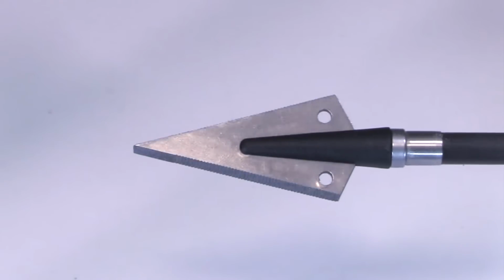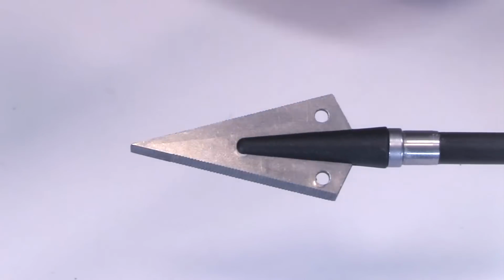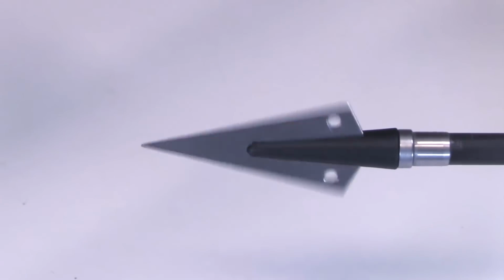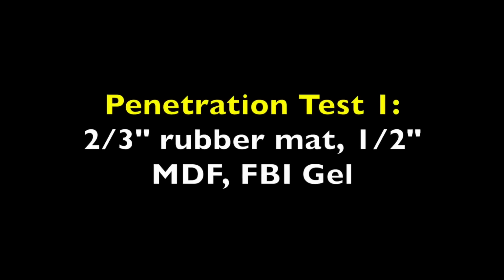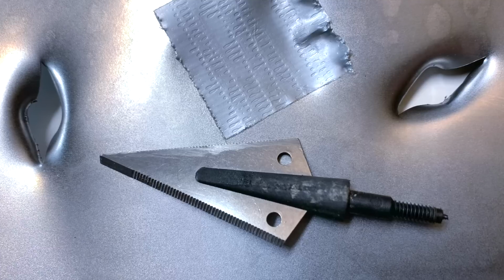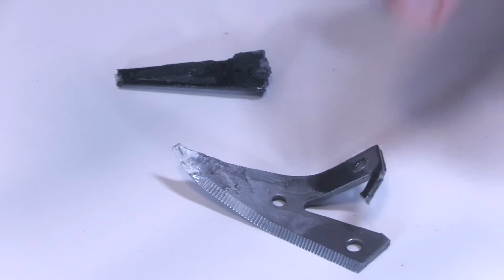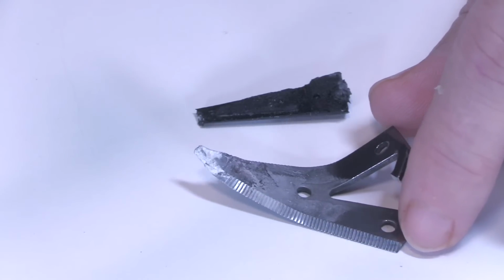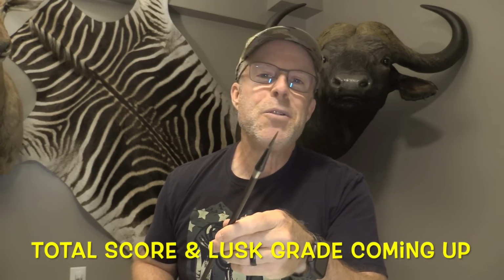COLD STEEL CHEAP SHOT "BONE SAW" Broadhead Test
This is a test of the 125 gr, Bone Saw by Cold Steel.

Here is summary of my 2022 Testing Procedure & Scoring w/ the scores of the Bone Saw posted in parentheses as well.

Total Bone Saw 125gr  Score: 71.85 = 7 Golden Arrows

1. Flight Forgiveness (20%, 15 pts)
    This is not just a test of how heads fly out of my bow, as it was in the past. With a well tuned bow, properly built arrows & good form, almost every head flies well. That's why in the past most heads got a flight score of 9 or 10. But that doesn't help those who may not have perfectly tuned bows/arrows/good form. So now I am gauging Flight Forgiveness. This is based on how the head flies for me, how well it spins, how "sensitive" the flight is to imperfections, & the exposed surface area of the blades. The max score of a Mech is 20 & the max score of a Fixed is 16. The Bone Saw got 15 pts.

2. Cut Size (20%, 8.17 pts)
    The more tissue being cut, the more lethal the head, all else equal. The entrance cut, total cut, & width of the cut (a crucial variable for bloodletting) are all scored:
     The entrance cut size is compared to a standard of 2.5" then that fraction is weighted to 7% of the score. (.95”/2.5 X7 = 2.66 pts)
     The max cut size is compared to a standard of 2.5" as well, then that fraction is is weighted to 7% of the score. (.95”/2.5 X7 = 2.66 pts)
     The max cutting diameter is compared to a standard of 2.0", then that fraction is weighted to 6% of the score. (95"/2 x 6 = 2.85 pts)

3. Blades (20%, 16.98 pts)
    Initial sharpness  (9%, 375 grs=8.25/10=7.43 pts ) & Edge Retention (9%, +25grs=9.5/10=8.55 pts) are measured using the Edge On Up Sharpness Tester. The pressure needed for a blade to cut thru a copolymer wire is measured in grams.
     Edge Retention is the loss of sharpness after the head is shot in Penetration Test 1, thru 1/2" MDF and 2/3" rubber foam mat & Clear Ballistics FBI gel. For every 50 "grams" of sharpness lost, 1 point is deducted from 10.

What are some sharpness scores for common edges?
A butter knife takes 2000 grams of pressure to break the co polymer wire.
A new high end cutlery edge:  ~ 375 grams of pressure.
A utility razor blade:  200 grams.
Based on the many broadheads I have tested, here is my scoring scale:
Out of the Box Sharpness:
0-200 gr:        10
201-300 gr      9
301-400 gr:     8
401-500 gr:     7
501-600 gr:     6
601-700 gr:     5
701-800 gr:     4
801-900 gr:     3
901-1000 gr:   2
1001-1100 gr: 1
1101+ gr:         0
     Ease to resharpen or replace blades is judged & given 2% of the score. (5/10=1 pt).

4. Penetration (20%, 15.05 pts)
    There are 3 penetration tests:
    Pen Test 1: 1/2" MDF, 2/3" rubber foam mat, Clear Ballistics FBI gel. Depth of penetration is compared to a standard of 9" & weighted to 9% of the score. (6.75" = 6.75 pts)
    Pen Test 2: Layered cardboard.  # of layers penetrated is compared to a standard of 70 layers & weighted to 9% of the score (49 layers=6.3 pts)
    Angled Penetration Test: How effectively does the head penetrate 1/4" MDF covered by carpet at a 45 degree angle. This accounts for 2% of the score. (2/2pts)

5. Durability (20%, 17.65 pts)
    Each head is shot thru 1/2" MDF 3 times. Its condition is judged 1-10 & weighted to 12% of the score. (12 pts)
    If a head survives that, it is then shot thru 22 ga steel plate twice. Its condition is judged 1-10 & weighted to 5% of the score. (4.75 pts)
    If a head survives that, it is then shot into concrete once. Its condition is judged 1-10 & weighted to 3% of the score. (3/10 = 0.9 pts)
    Steel plate & concrete are certainly not "realistic" mediums, but they do reveal the outer limits of a head's durability.

BONUS: Heads will be rewarded bonus points for special, intangible features such as: rotation, no O rings/clips for mechs, extra thick, hole size, other unique designs, etc.

Bone Saw Bonus: -1 ferrule broke when tightened

Total Bone Saw Score: 71.85 = 7 Golden Arrows

Price = $2.33/head

Grading Scale:
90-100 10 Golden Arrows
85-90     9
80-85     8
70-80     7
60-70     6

SEVR: LUSKFIVE saves you $5 on any order & can be used on top of any online sales.

AFFLICTOR: LUSK10 saves 10%

Tooth of the Arrow: LUSK19 saves 15%

DEAD X BOWHUNTING Big Game Broadheads: LUSKFIVE saves $5 per pack.

Crimson Talon: LUSK15 saves 15%.

ZEUS & HERA Broadheads (New Era Archery): LUSKFIVE saves $5/pack